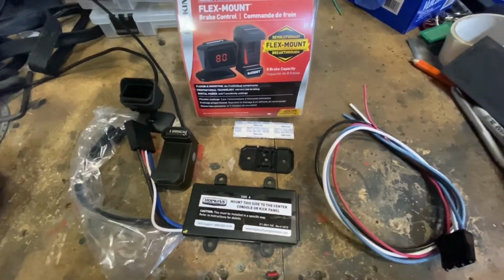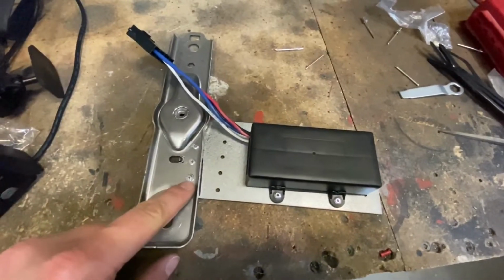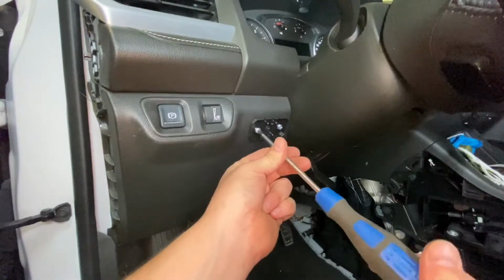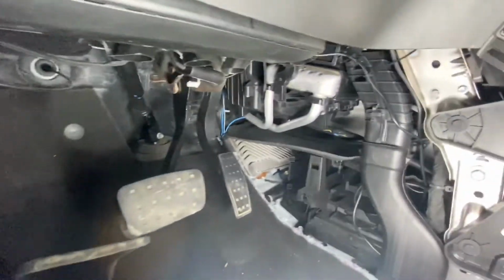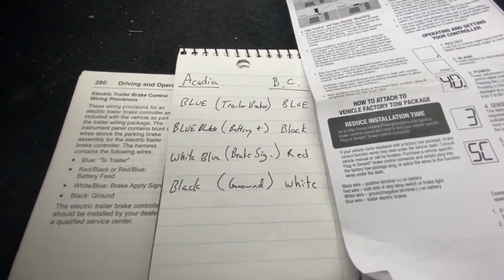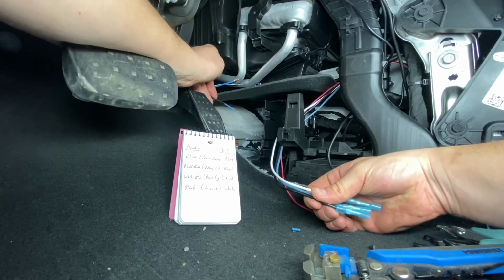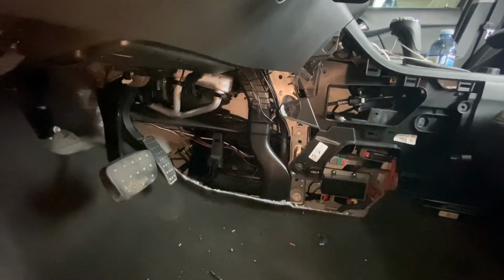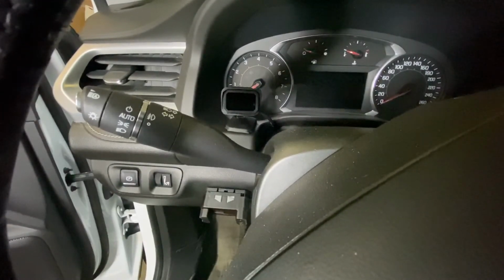Hopkins 47297 Insight Brake Controller Installation - 2017 GMC Acadia SLT-2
Installation of Hopkins 47297 Insight Brake Controller on my 2017 GMC Acadia SLT-2.